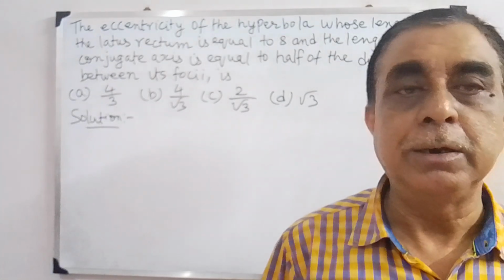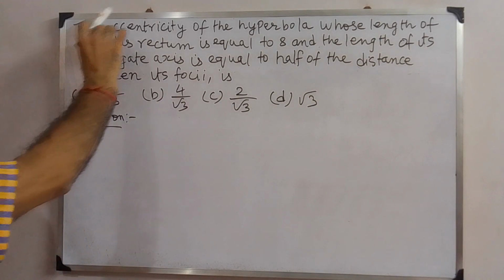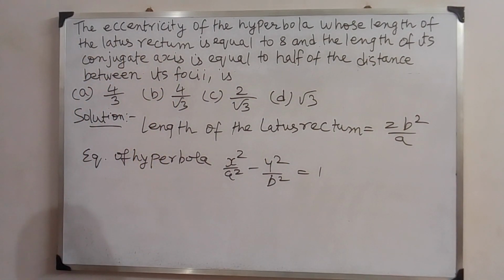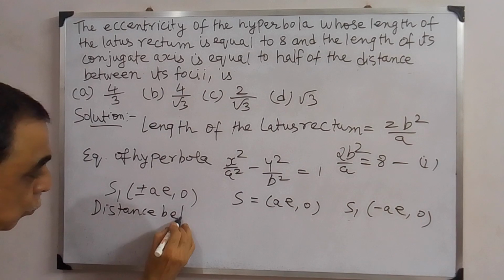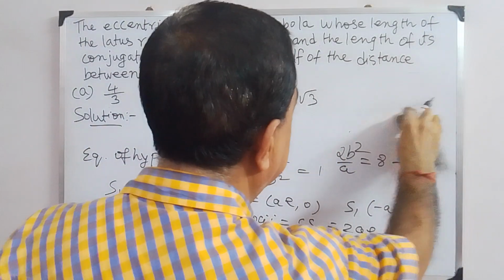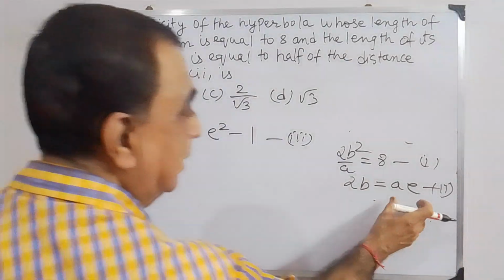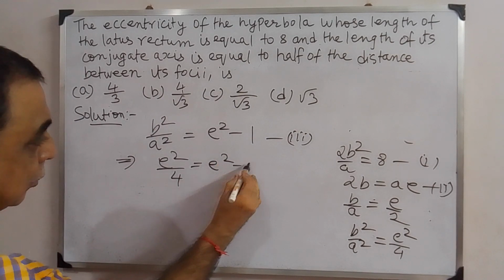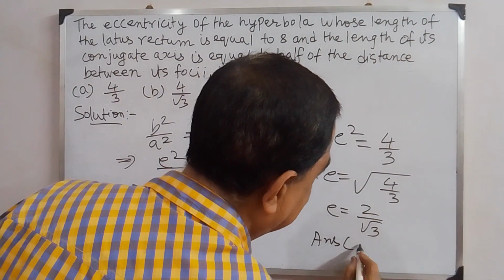JEE Mains 2016.